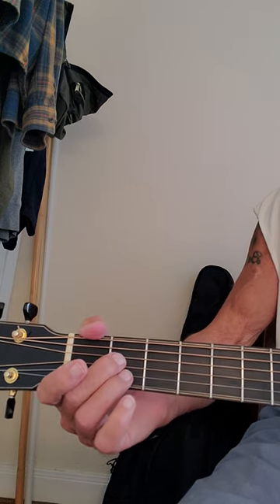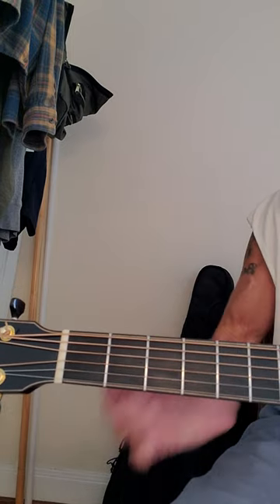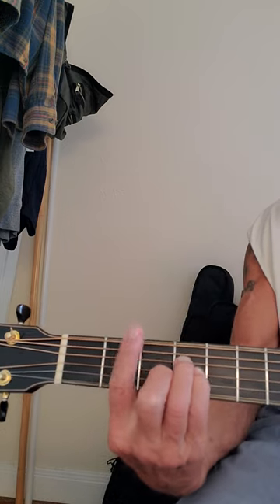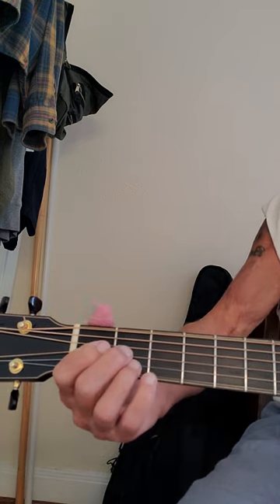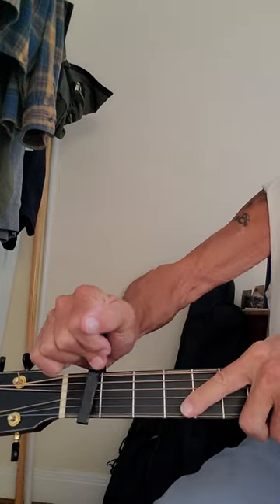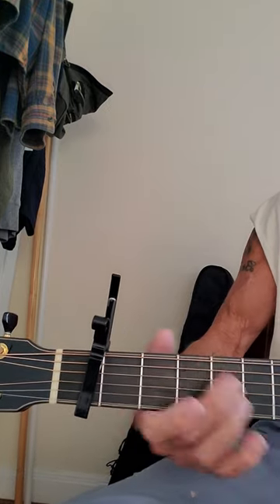BOX OF CRAYONS TUTORIAL.